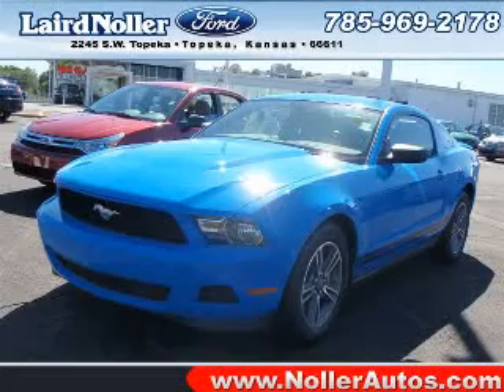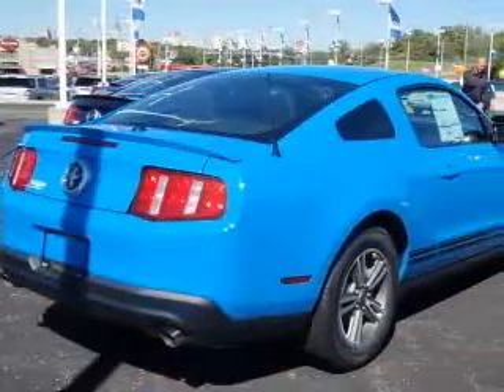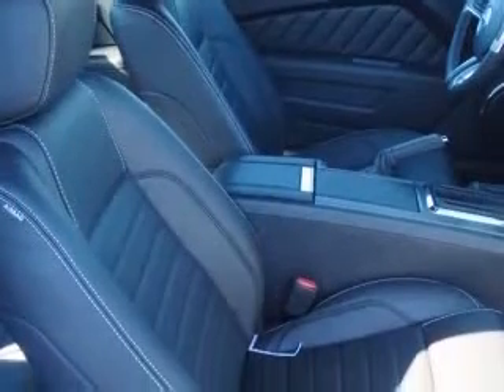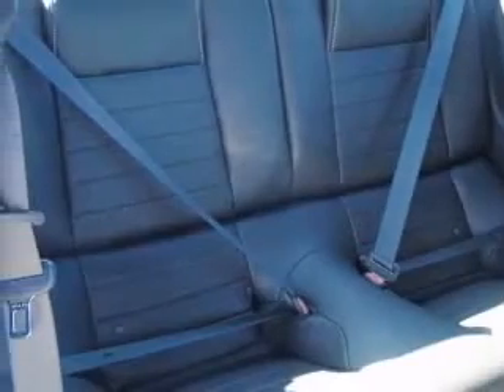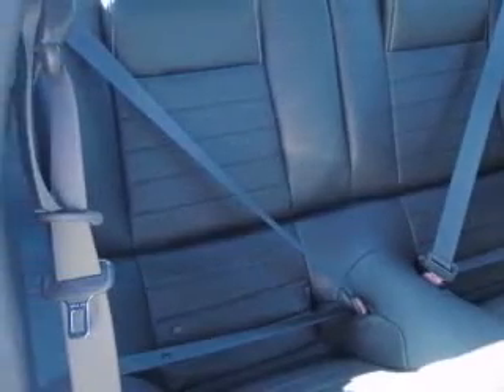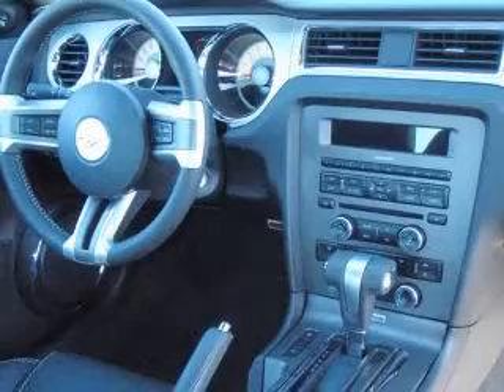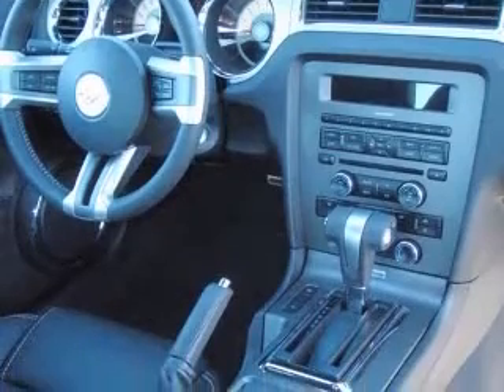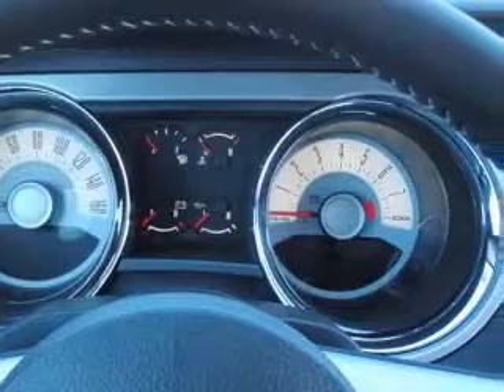2011 Ford Mustang Laird Noller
Laird Noller

2011 Ford Mustang
Engine: 3.7L V6
Color: Blue